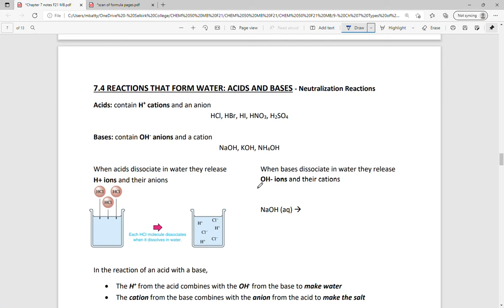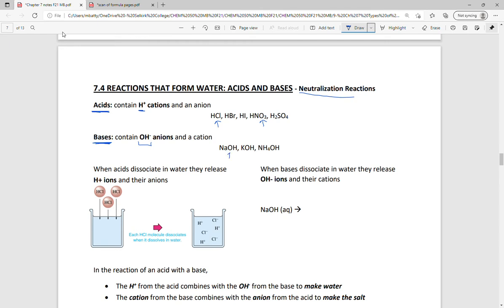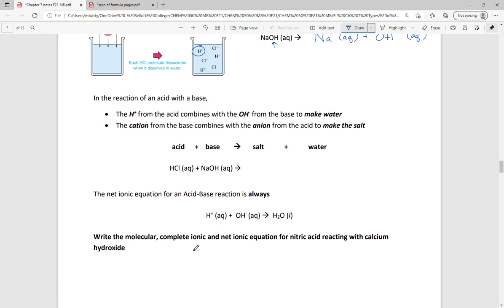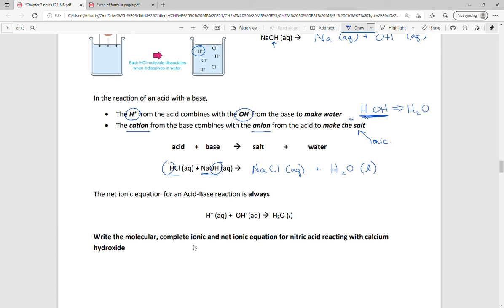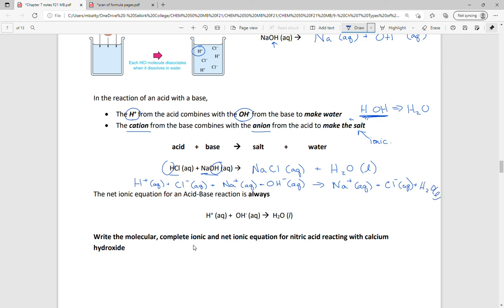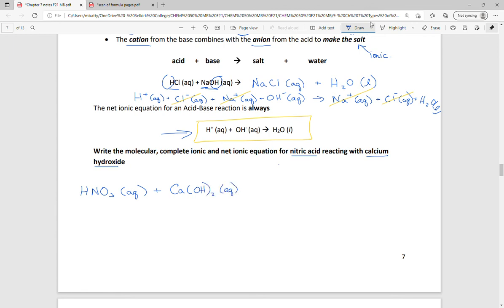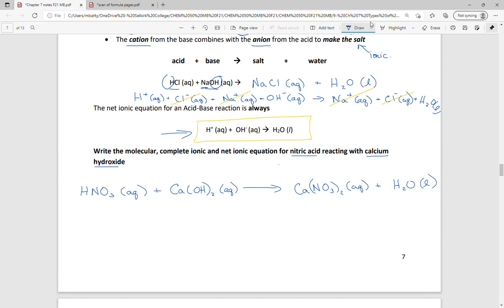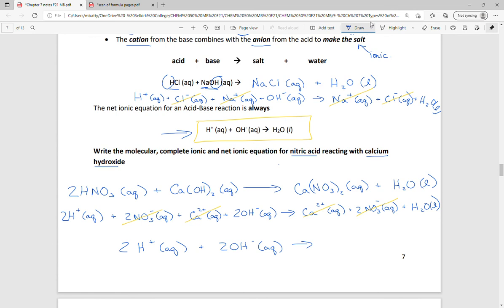Ch 7 pg 7